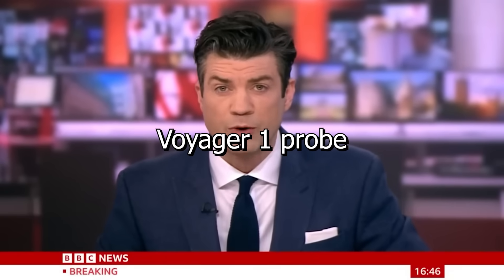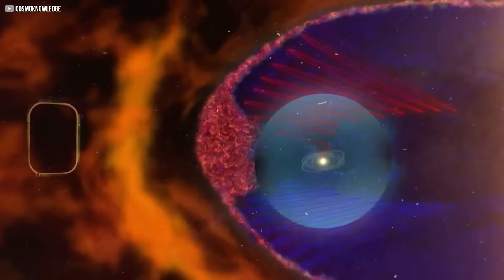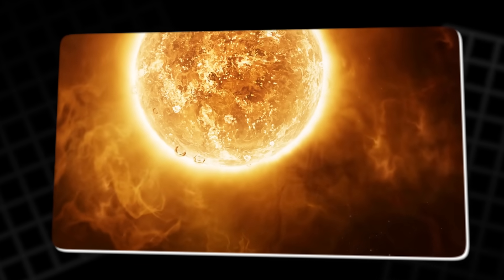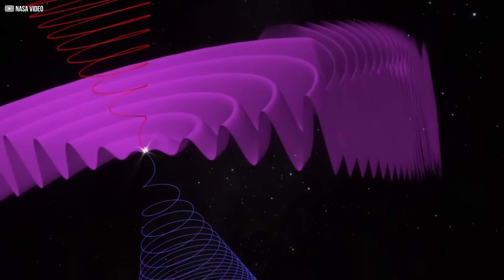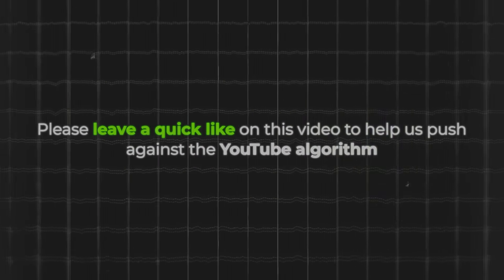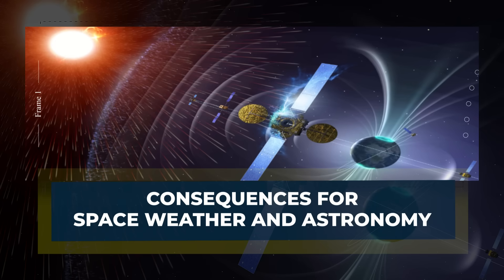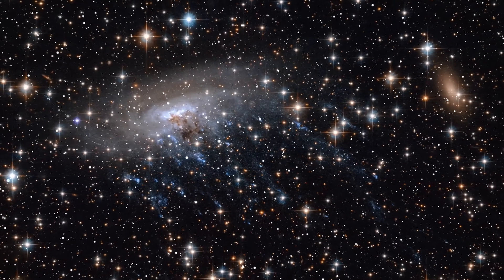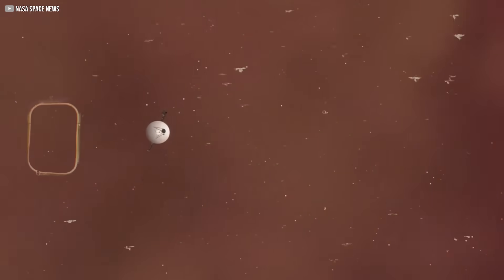Voyagers' Surprising Findings: The Shifting Boundary of the Solar System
NASA's Voyager spacecraft has made groundbreaking discoveries at the edge of our solar system, revealing a dynamic, superheated region at the helopause, where the solar wind meets interstellar space. This boundary is not a fixed wall but a shifting zone influenced by the Sun's activity. The Voyagers recorded temperatures as high as 50,000 Kelvin, challenging our understanding of space. Their findings have deepened our knowledge of space weather, the Sun’s influence, and the complex interactions between solar wind and the interstellar medium. Future missions, like IMAP, will continue to explore these mysteries and expand our view of the cosmos.